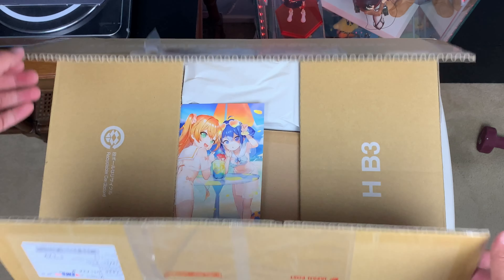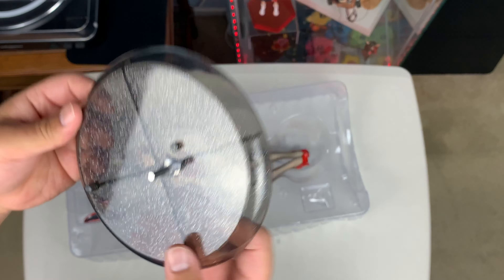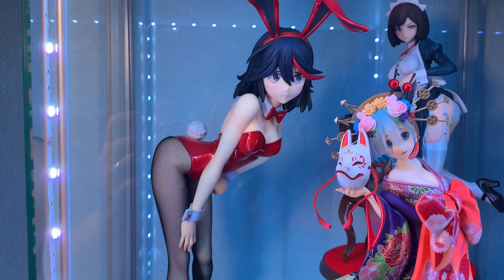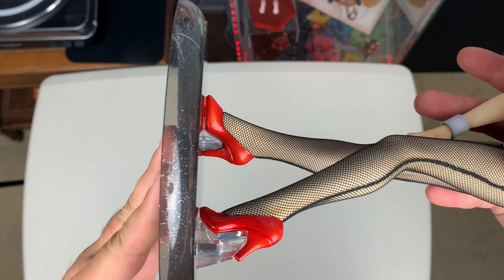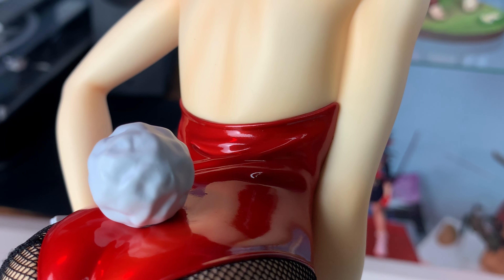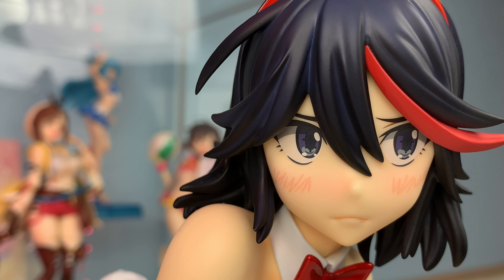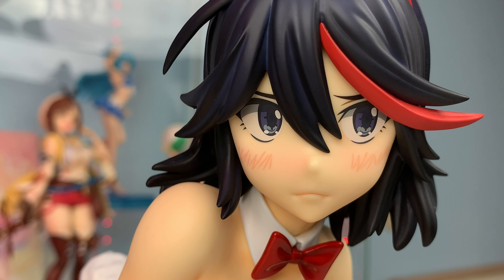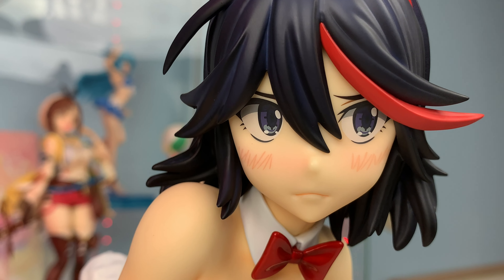Ryuko Matoi 1/4 B-Style Figure by Freeing Unboxing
Hi everyone, today we are unboxing the Ryuko Matoi 1/4 scale, B-Styles Figure by Freeing. This is my first 1/4 scale ad who knew that she'd be so big! My figure collection adds another lovely lady to the roster today!